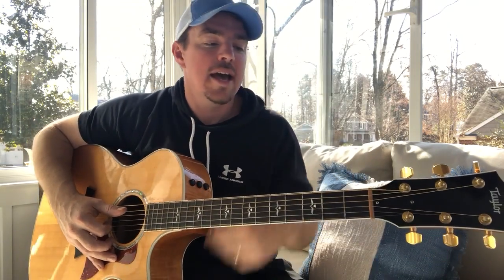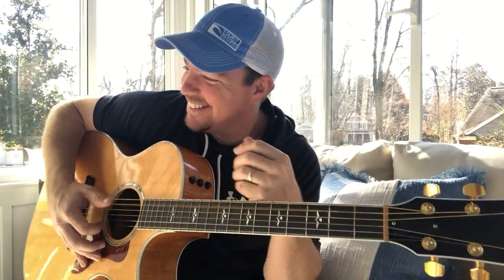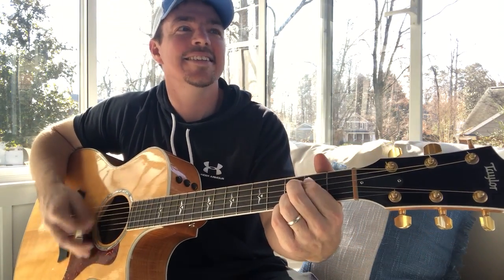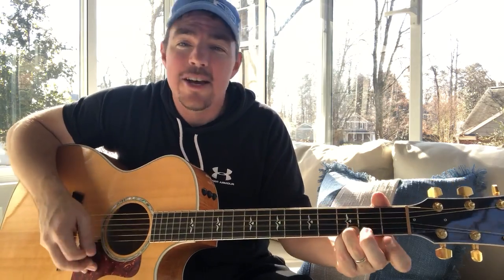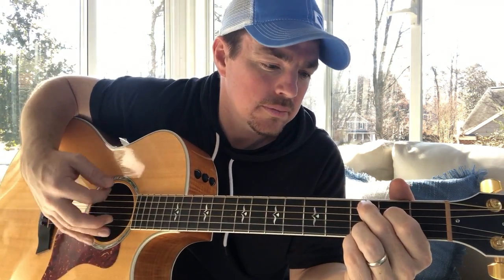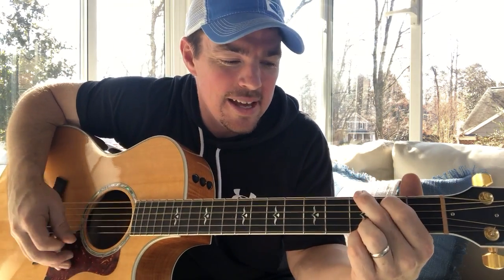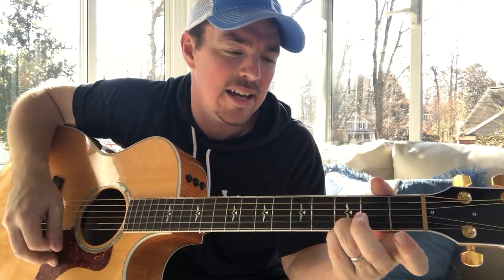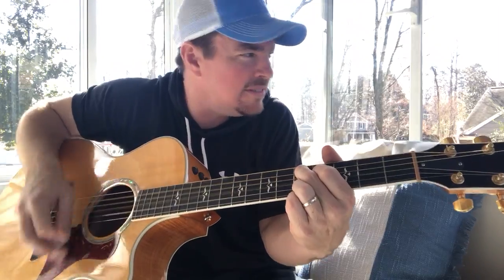Drunk On You | Luke Bryan | Campfire Favorite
This Saturday’s “campfire favorite” is Drunk On You by Luke Bryan.  Use the C G D Em chords and jam away!

GuitarTeacher44

God bless!
Matt